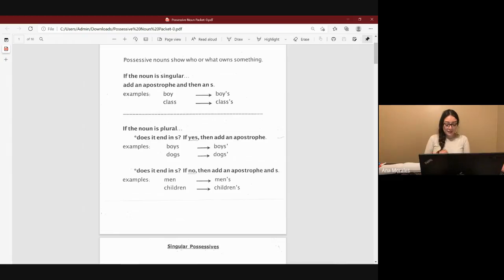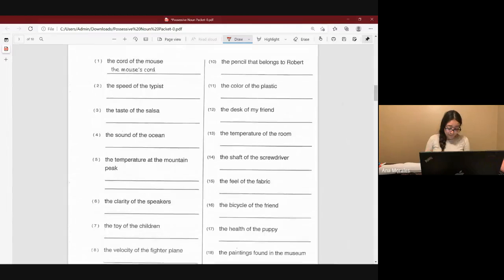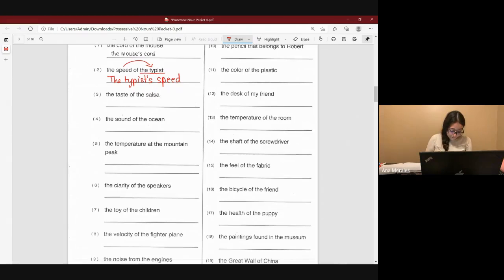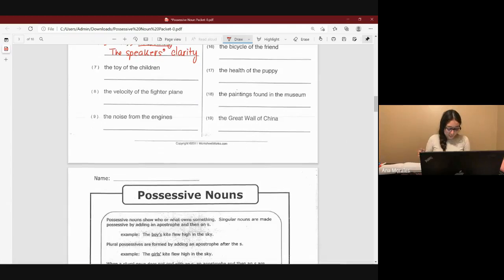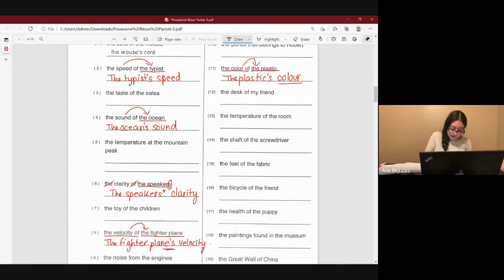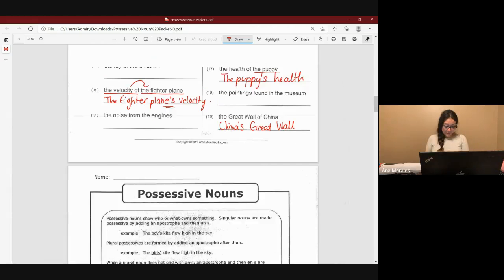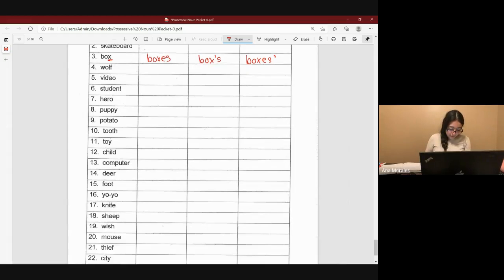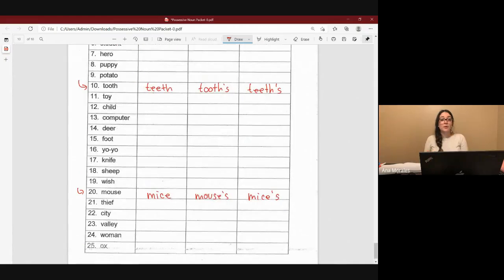ESLAO Lesson 1.1.1: Possessive Nouns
In this video, we will cover a sample video lesson of a class on the topic of Possessive Nouns